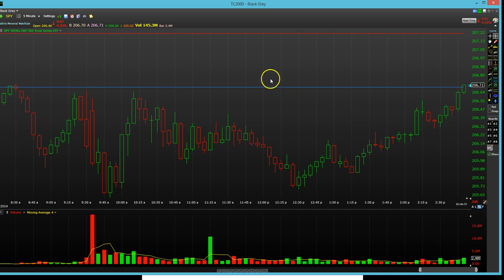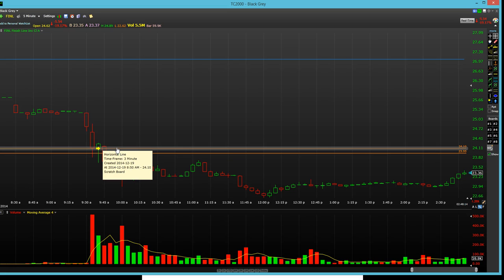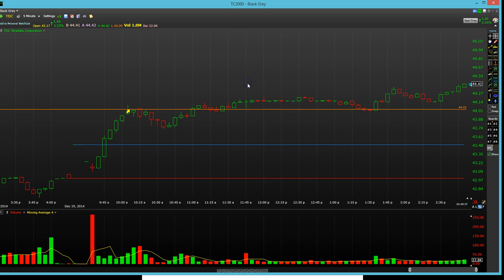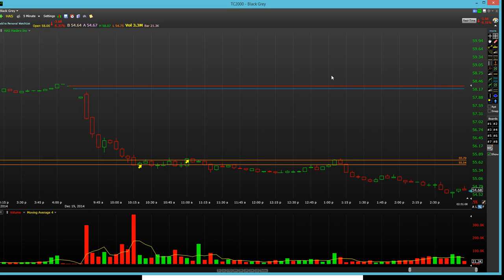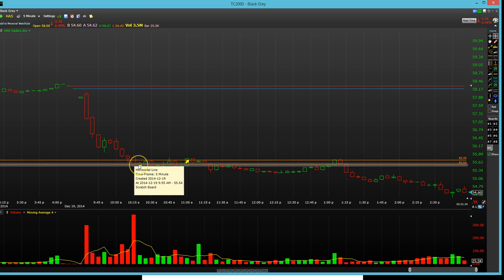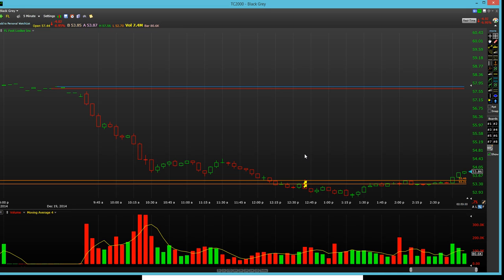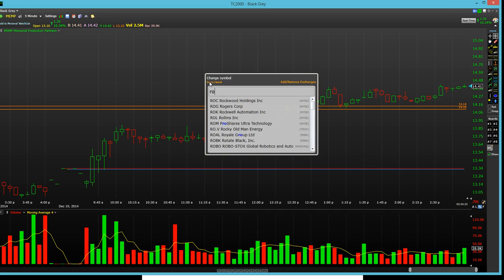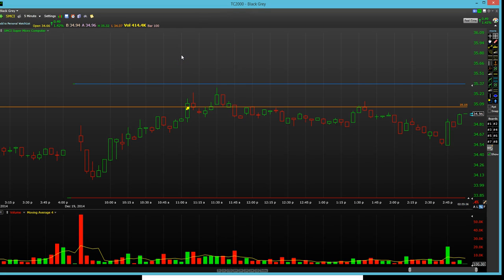Trade Ideas Market Recap Friday December 19, 2014